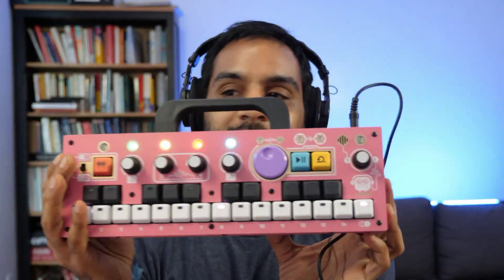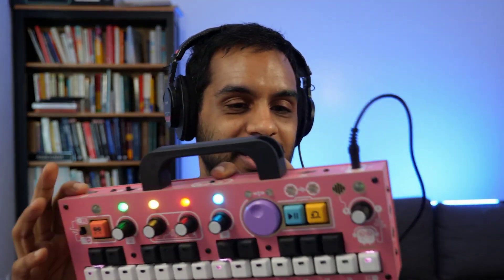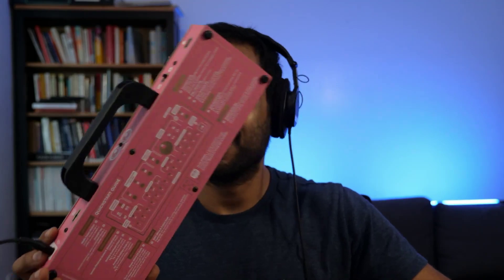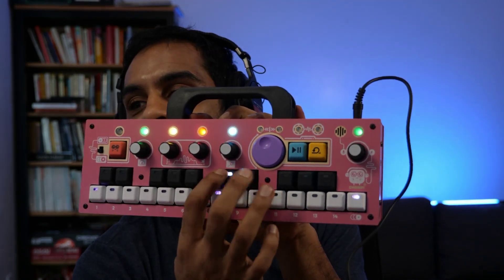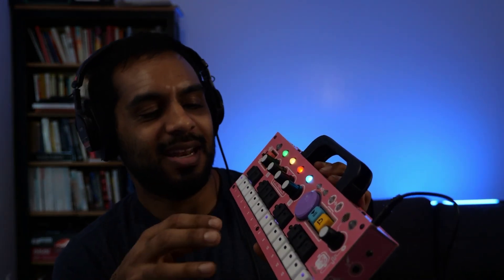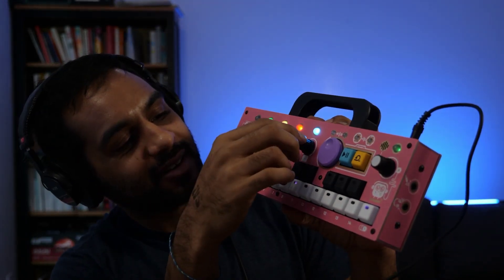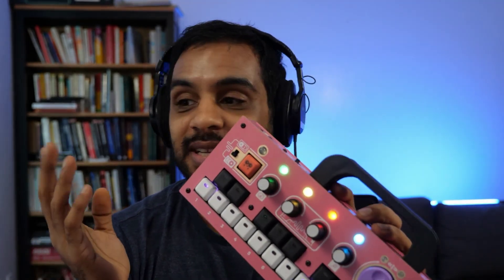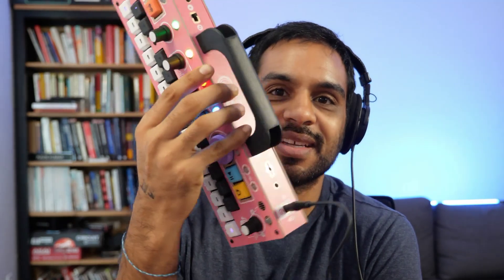My First Impressions with Chompi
First impressions for my Chompi